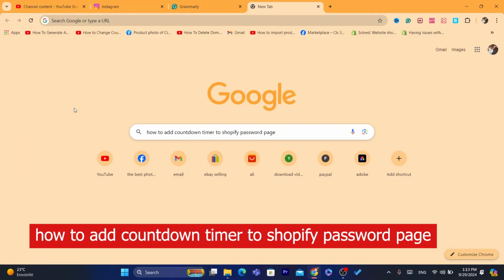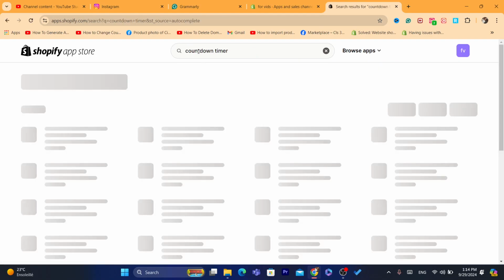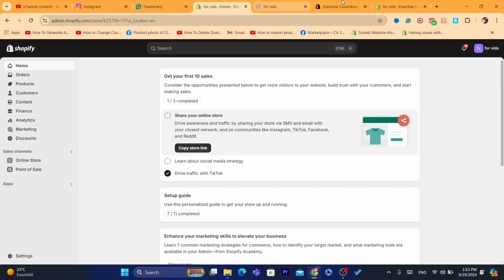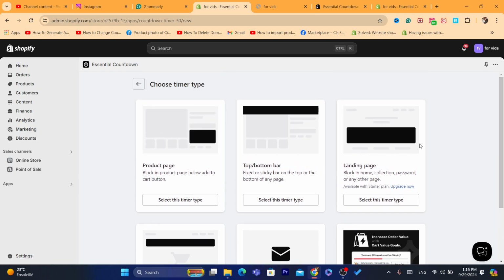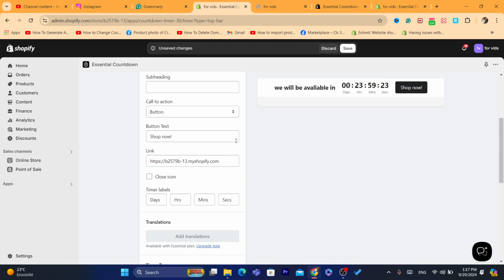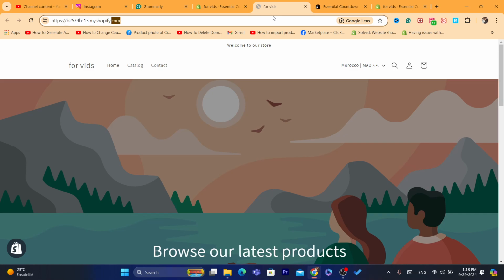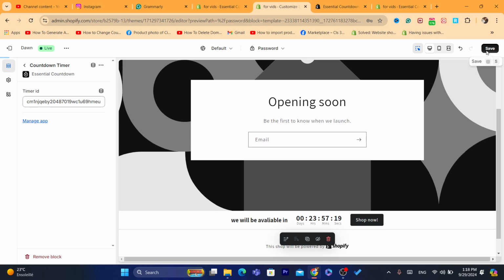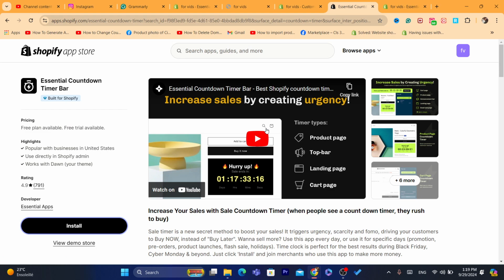Add a Countdown Timer to Your Shopify Password Page in Minutes!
Looking to create urgency on your Shopify password page? In this video, I'll show you how to add a countdown timer to your Shopify password page, enhancing your store's pre-launch or maintenance messaging. A countdown timer can engage visitors and encourage them to return when your store goes live.

In This Video, You'll Learn:

How To Access Your Shopify Theme Code
Step-By-Step Instructions For Adding A Countdown Timer
Tips For Customizing The Timer's Appearance
Best Practices For Using Countdown Timers Effectively
Adding a countdown timer to your password page can significantly improve visitor engagement. Watch this video to learn how to implement it easily!